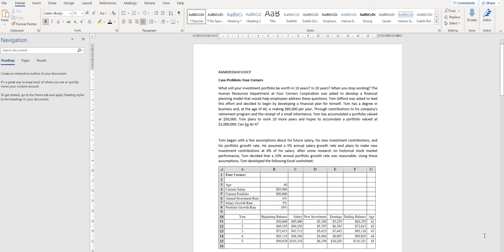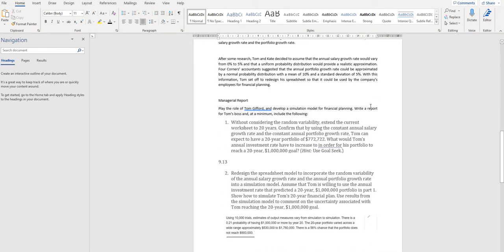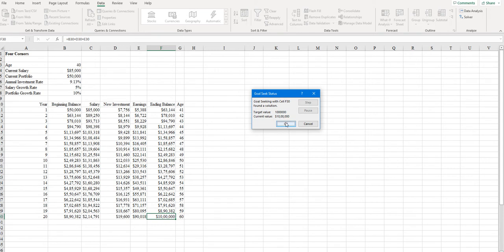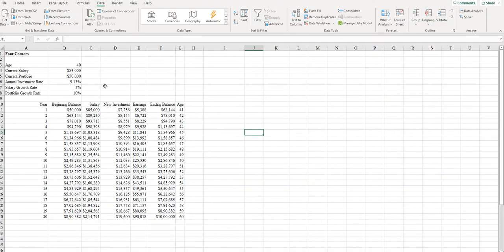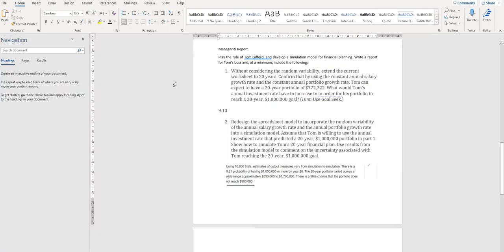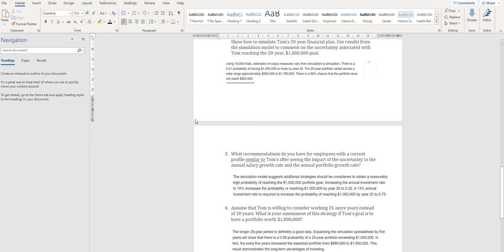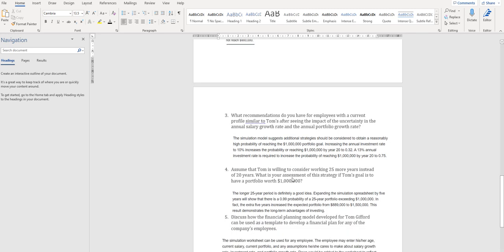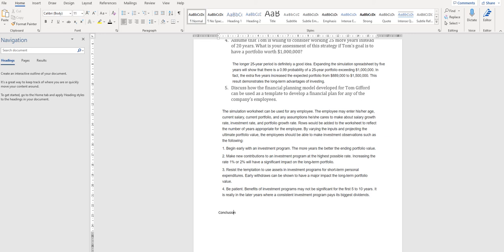BAN6093W4CH11CP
Case Problem: Four Corners
What will your investment portfolio be worth in 10 years? In 20 years? When you stop working? The Human Resources Department at Four Corners Corporation was asked to develop a financial planning model that would help employees address these questions. Tom Gifford was asked to lead this effort and decided to begin by developing a financial plan for himself. Tom has a degree in business and, at the age of 40, is making $85,000 per year. Through contributions to his company’s retirement program and the receipt of a small inheritance, Tom has accumulated a portfolio valued at $50,000. Tom plans to work 20 more years and hopes to accumulate a portfolio valued at $1,000,000. Can he do it?

Tom began with a few assumptions about his future salary, his new investment contributions, and his portfolio growth rate. He assumed a 5% annual salary growth rate and plans to make new investment contributions at 6% of his salary. After some research on historical stock market performance, Tom decided that a 10% annual portfolio growth rate was reasonable. Using these assumptions, Tom developed the following Excel worksheet:

he worksheet provides a financial projection for the next five years. In computing the portfolio earnings for a given year, Tom assumed that his new investment contribution would occur evenly throughout the year, and thus half of the new investment could be included in the computation of the portfolio earnings for the year. From the worksheet, we see that, at age 45, Tom is projected to have a portfolio valued at $116,321.

Tom’s plan was to use this worksheet as a template to develop financial plans for the company’s employees. The data in the spreadsheet would be tailored for each employee, and rows would be added to it to reflect the employee’s planning horizon. After adding another 15 rows to the worksheet, Tom found that he could expect to have a portfolio of $772,722 after 20 years. Tom then took his results to show his boss, Kate Krystkowiak.

Although Kate was pleased with Tom’s progress, she voiced several criticisms. One of the criticisms was the assumption of a constant annual salary growth rate. She noted that most employees experience some variation in the annual salary growth rate from year to year. In addition, she pointed out that the constant annual portfolio growth rate was unrealistic and that the actual growth rate would vary considerably from year to year. She further suggested that a simulation model for the portfolio projection might allow Tom to account for the random variability in the salary growth rate and the portfolio growth rate.

After some research, Tom and Kate decided to assume that the annual salary growth rate would vary from 0% to 5% and that a uniform probability distribution would provide a realistic approximation. Four Corners’ accountants suggested that the annual portfolio growth rate could be approximated by a normal probability distribution with a mean of 10% and a standard deviation of 5%. With this information, Tom set off to redesign his spreadsheet so that it could be used by the company’s employees for financial planning.

Managerial Report
Play the role of Tom Gifford, and develop a simulation model for financial planning. Write a report for Tom’s boss and, at a minimum, include the following:
1. Without considering the random variability, extend the current worksheet to 20 years. Confirm that by using the constant annual salary growth rate and the constant annual portfolio growth rate, Tom can expect to have a 20-year portfolio of $772,722. What would Tom’s annual investment rate have to increase to in order for his portfolio to reach a 20-year, $1,000,000 goal? (Hint: Use Goal Seek.)

9.13

2. Redesign the spreadsheet model to incorporate the random variability of the annual salary growth rate and the annual portfolio growth rate into a simulation model. Assume that Tom is willing to use the annual investment rate that predicted a 20-year, $1,000,000 portfolio in part 1. Show how to simulate Tom’s 20-year financial plan. Use results from the simulation model to comment on the uncertainty associated with Tom reaching the 20-year, $1,000,000 goal.

3. What recommendations do you have for employees with a current profile similar to Tom’s after seeing the impact of the uncertainty in the annual salary growth rate and the annual portfolio growth rate?

4. Assume that Tom is willing to consider working 25 more years instead of 20 years. What is your assessment of this strategy if Tom’s goal is to have a portfolio worth $1,000,000?

5. Discuss how the financial planning model developed for Tom Gifford can be used as a template to develop a financial plan for any of the company’s employees.

Conclusion
Reference